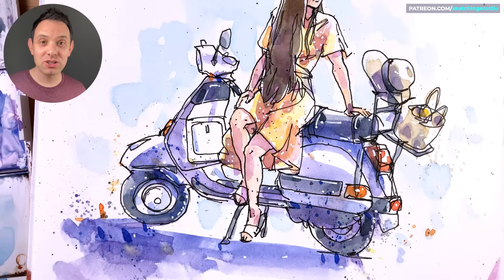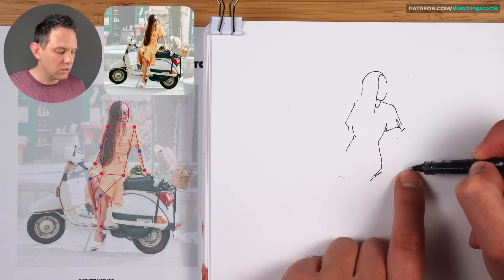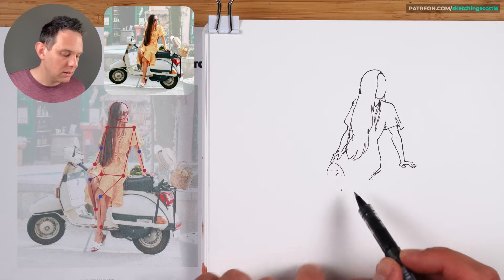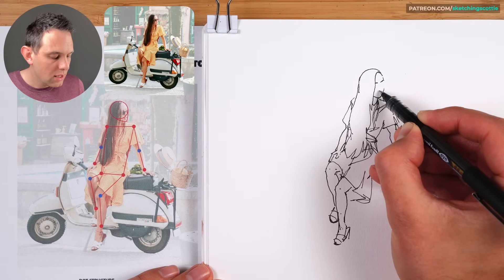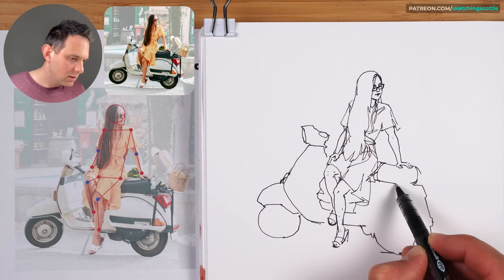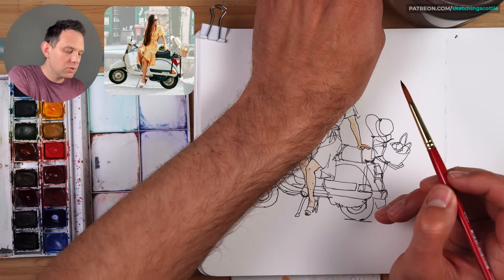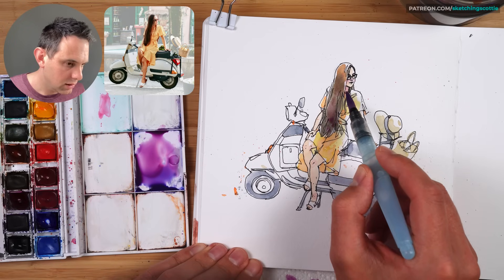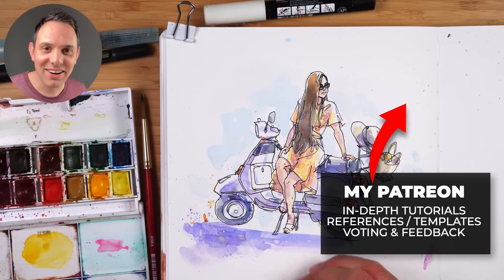How to sketch people quickly & accurately! (loose sketching step by step)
How to sketch people quickly & accurately in this loose ink and watercolor step by step sketching tutorial.

(Full / In-depth tutorials, Templates, References, Voting, Feedback)

SKETCHING MATERIALS:

Uni-ball Vision (Ultra Micro 0.38mm)
Stillman & Birn Beta Series Sketchbook 7.5”x7.5”
Posca Fine Marker White
Princeton Heritage 4050 Round 6
Pentel Water Brush (L)
Winsor & Newton Cotman Watercolor 16 set:
(But replacing Black & White with Purple Lake & Yellow Ochre. Other colors are Lemon Yellow Hue/Cadmium Yellow Hue/Cadmium Red Hue/Alizarin Crimson Hue/Permanent Rose/Dioxazine Purple/Ultramarine/Cerulean Blue/Turquoise/Viridian Hue/Sap Green/Burnt Sienna/Burnt Umber/Paynes Gray)